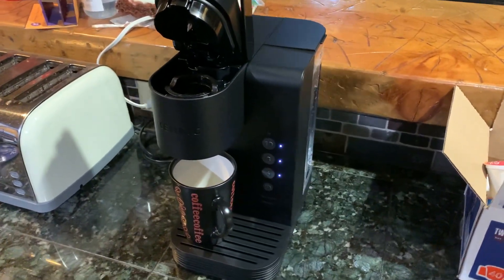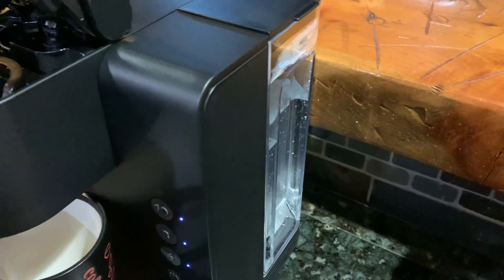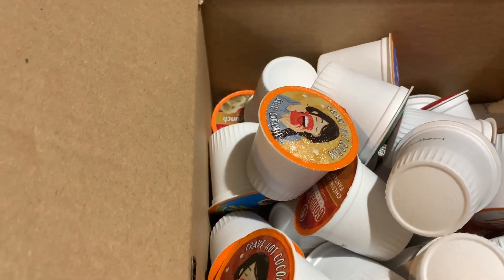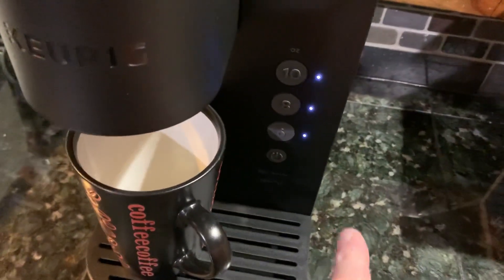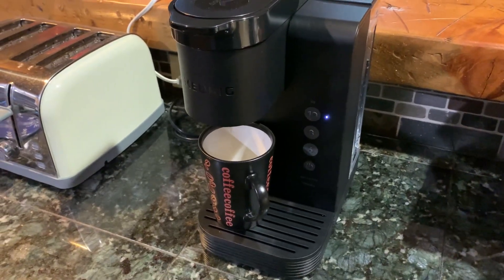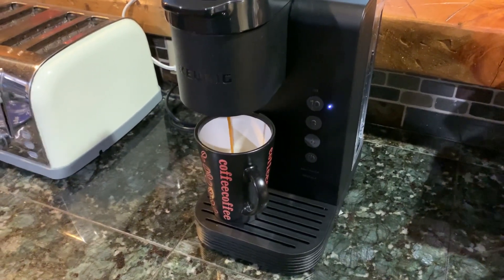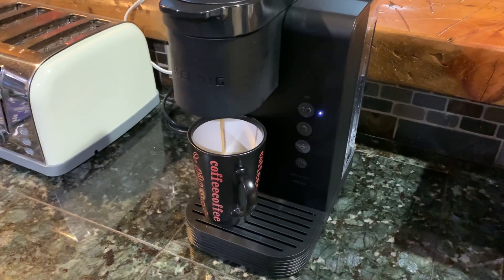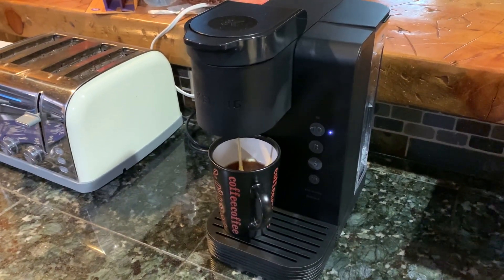Keurig K Express Essentials coffee maker.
If you’ve been thinking about getting a Keurig for Christmas get one! They are absolutely wonderful. It’s the best appliance I bought in a while. ￼